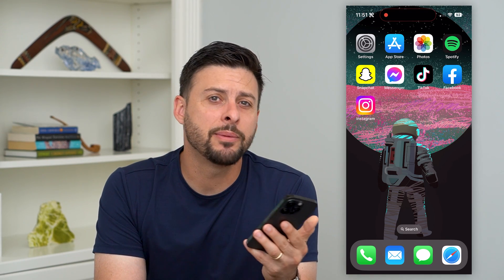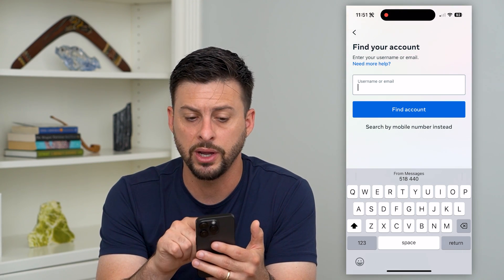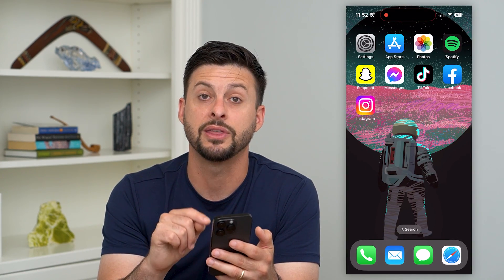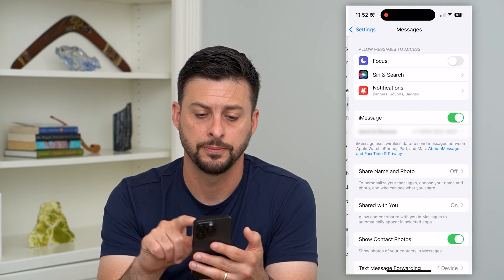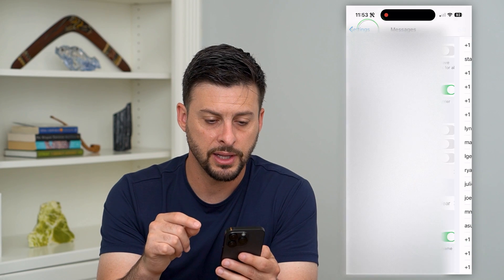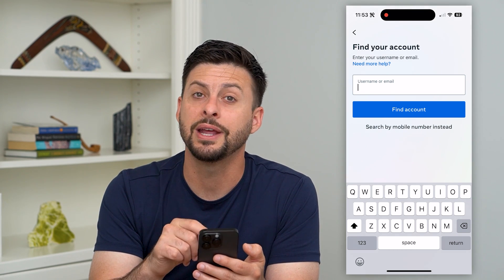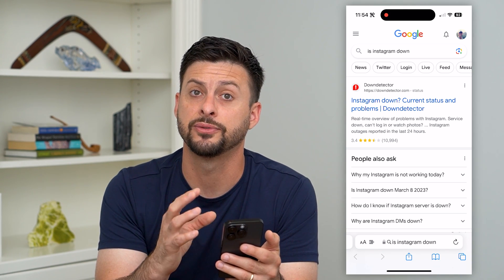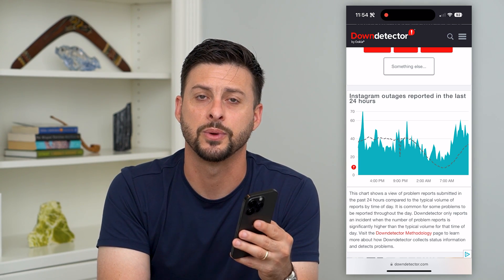How To Fix Instagram Confirmation Code Not Sending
Let's fix your Instagram app if the confirmation code is not sending or you're not getting the code texted to you.